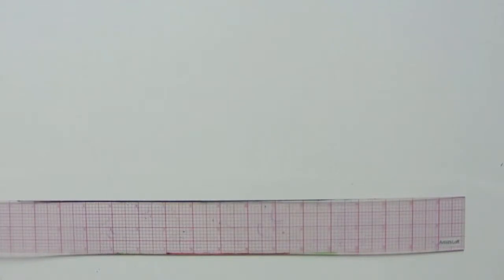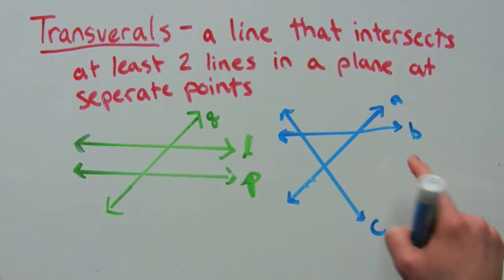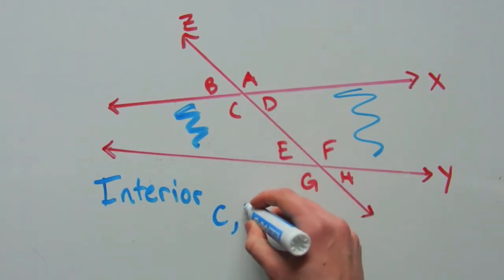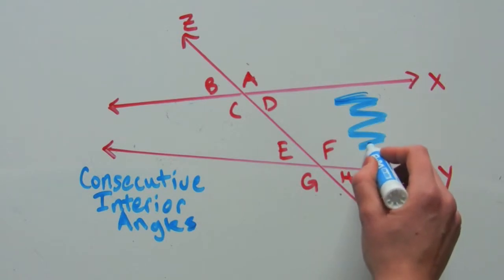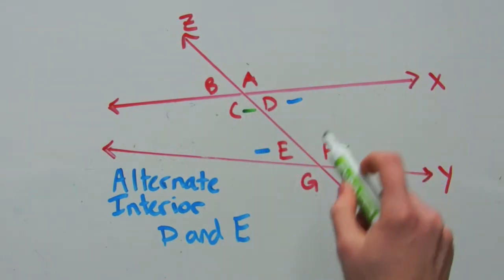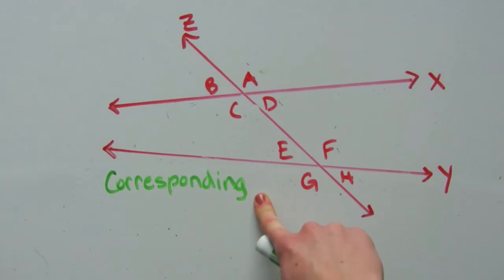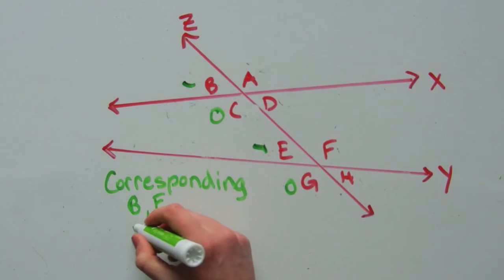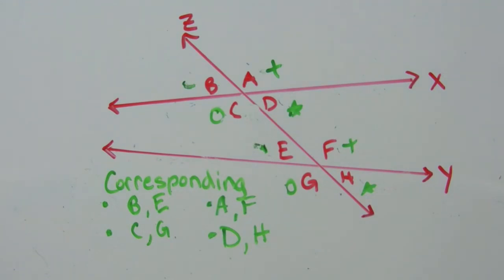Geometry: 4-5 Transversals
Transversals are lines that intersect or cross at least two lines in a plane at separate points. See how the linear pair theorem may be used here!

Happy learning!